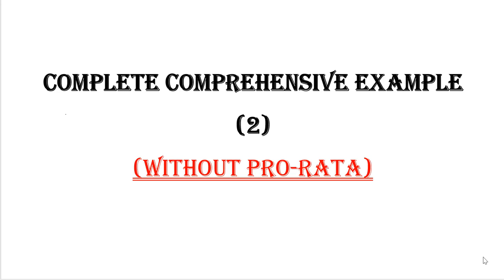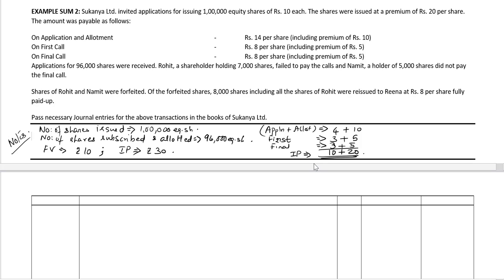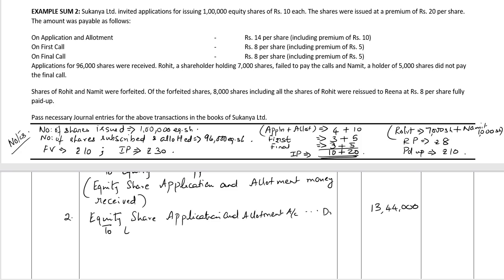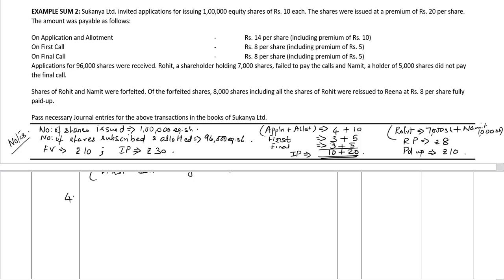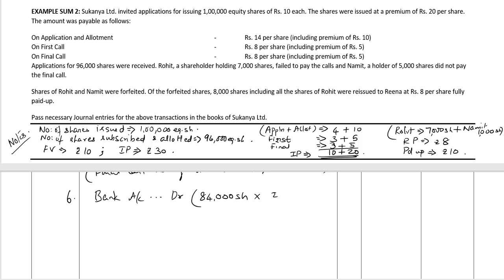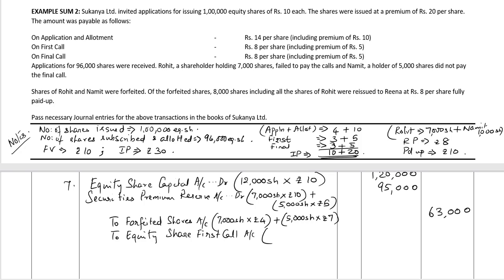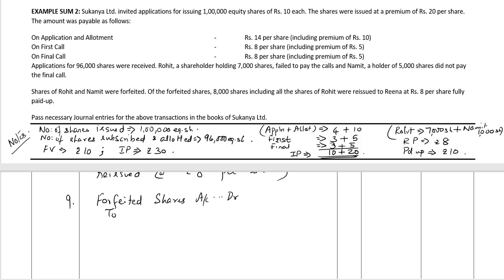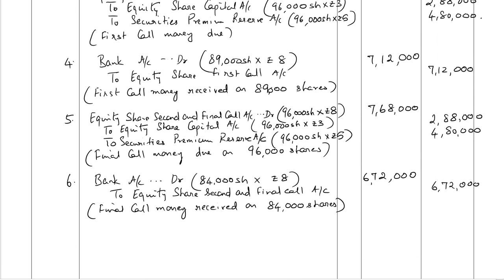FORFEITURE AND REISSUE OF SHARES WITHOUT PRO RATA SUM 2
A complete comprehensive example sum (2) is solved for forfeiture and reissue of shares - without pro-rata allotment.